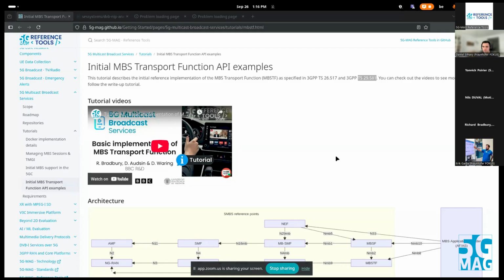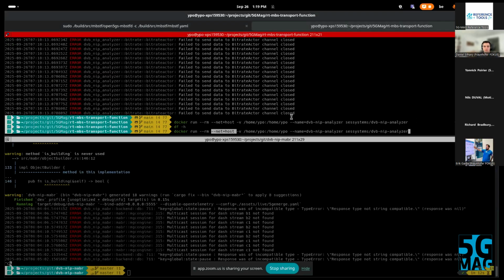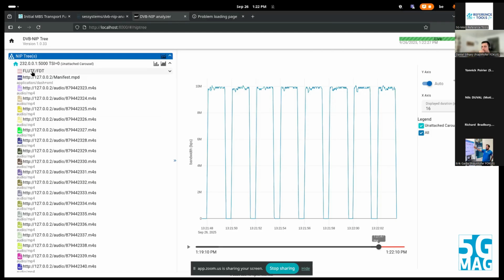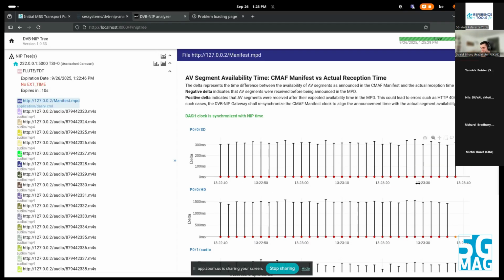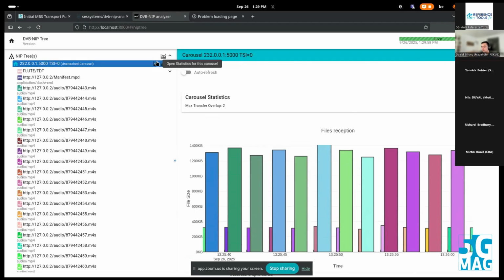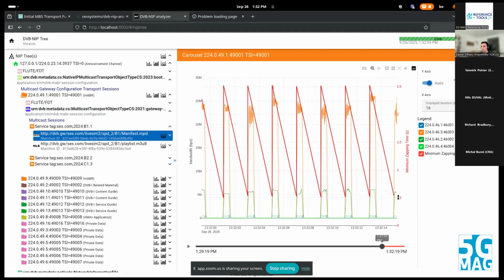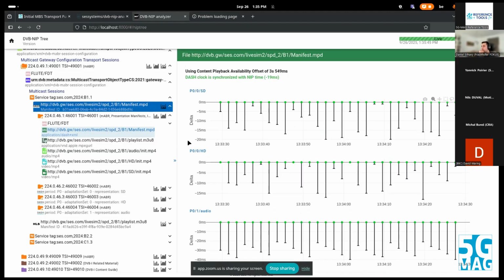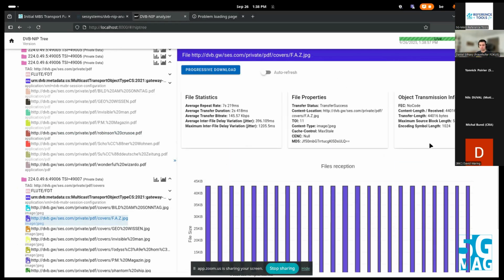Using SES's DVB-NIP Analyzer to test 5G-MAG's FLUTE Library rt-libflute - Dev Public Call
Speaker: Yannick Poirier (SES)